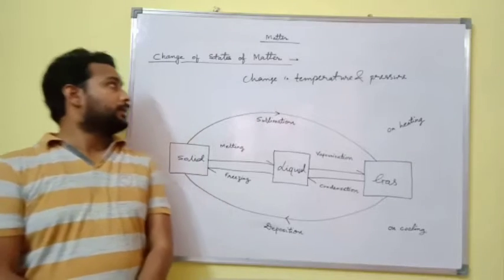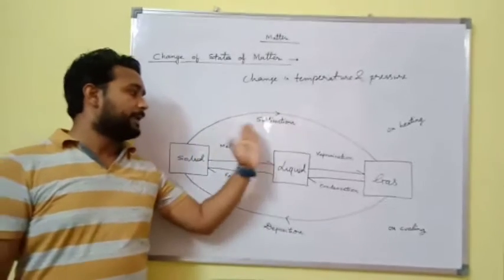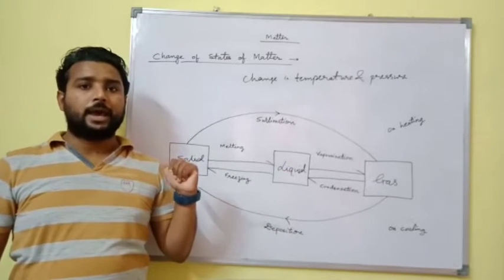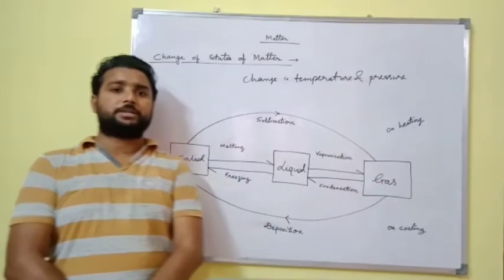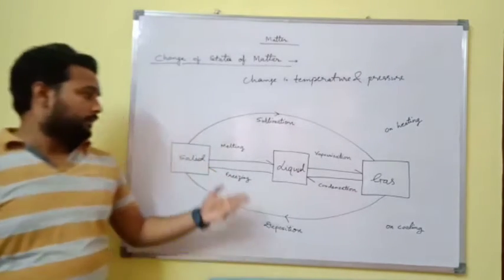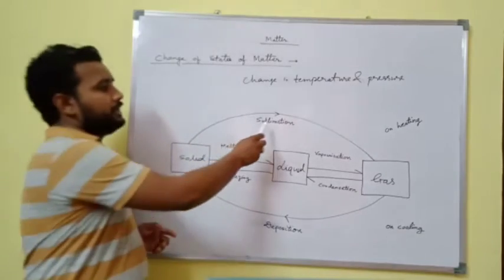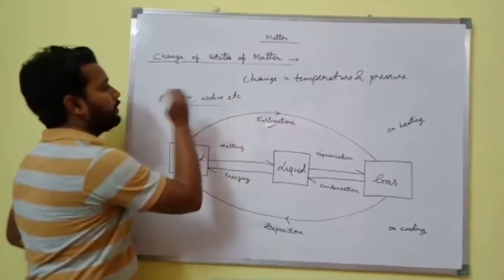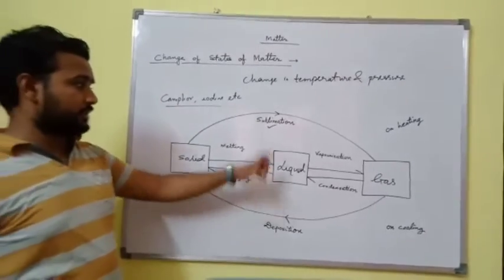ICSE-VIII Physics Day-30 Change of State / Chapter-6 Heat